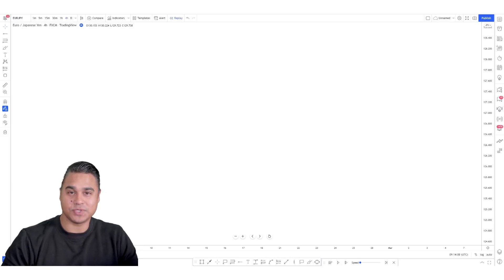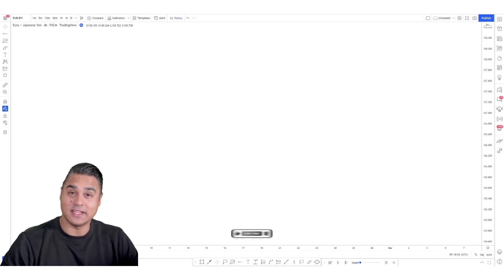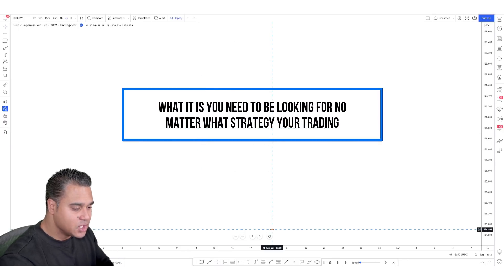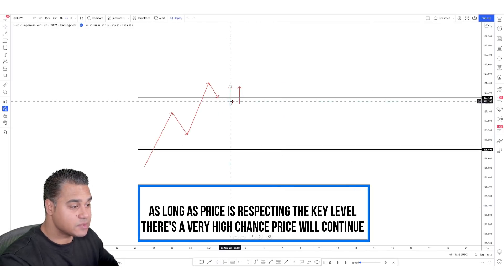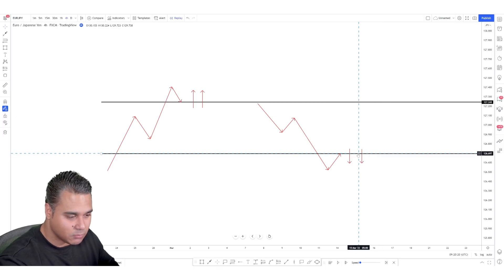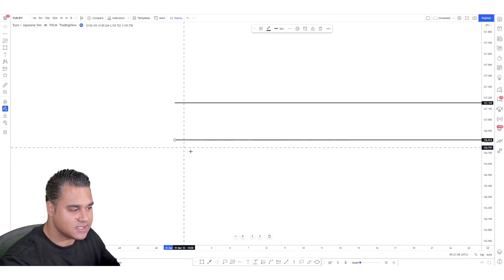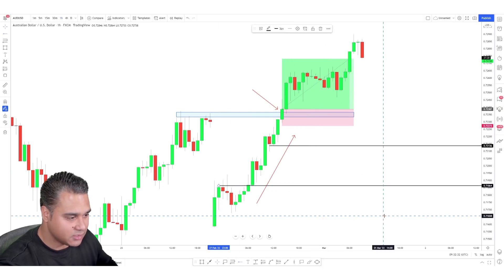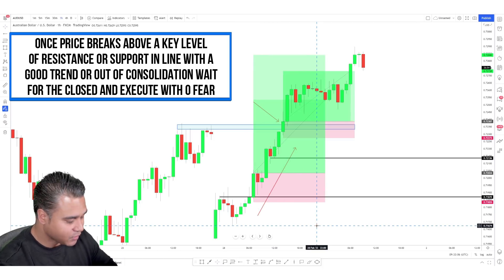The 3 Most Powerful Concepts In Trading You Will EVER Need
Three of the most powerful concepts in trading. These are what make up every strategy.

🔴 👇Join the RockzFX Academy today and turn your trading aorund👇 🔴